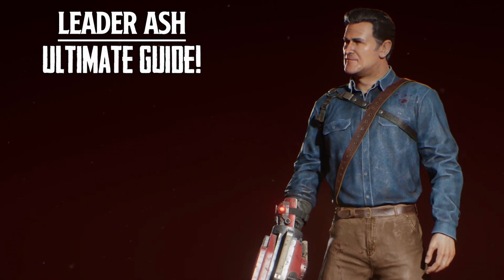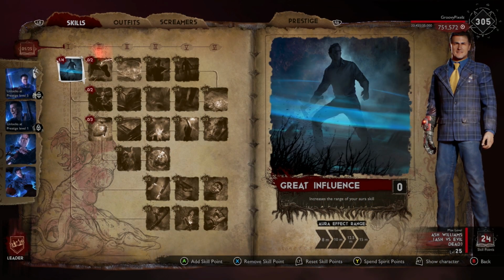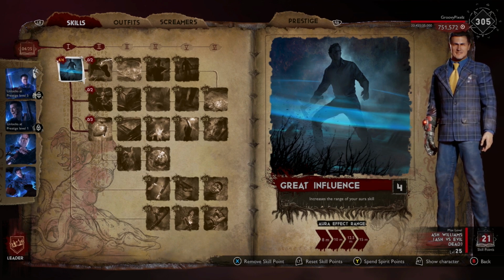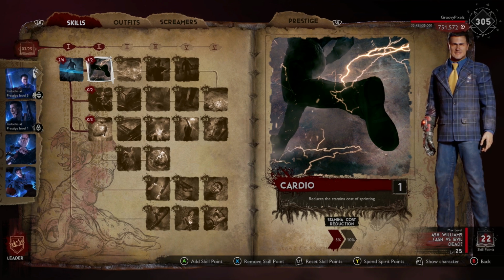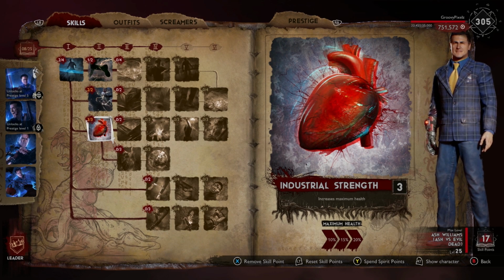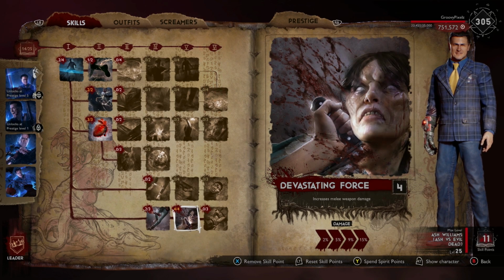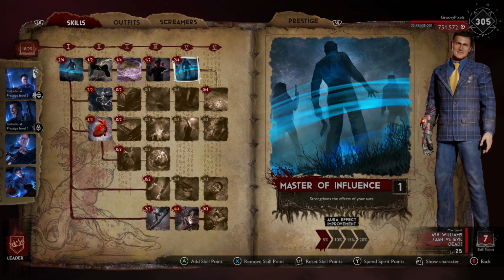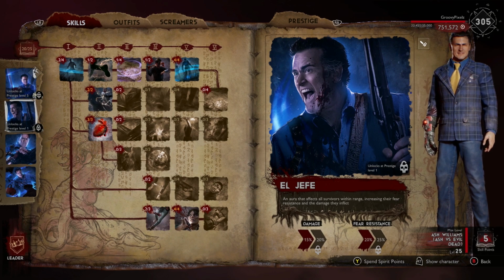Become The BEST Leader Ash! Evil Dead: The Game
This is the ultimate guide to playing Leader Ash on Evil Dead: The Game. Telling you what weapons to use and how to play the character most effectively in the game!